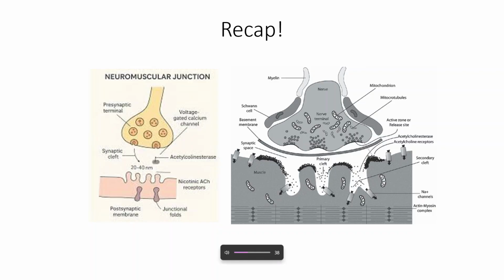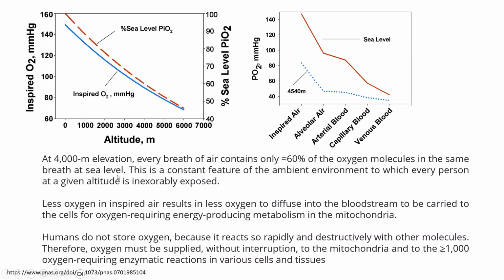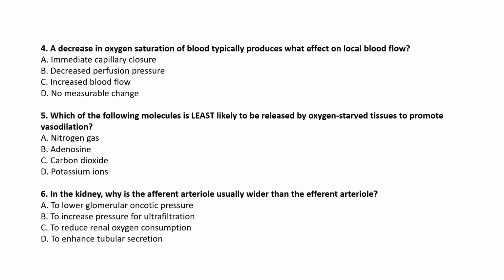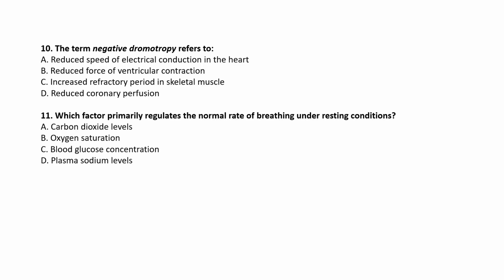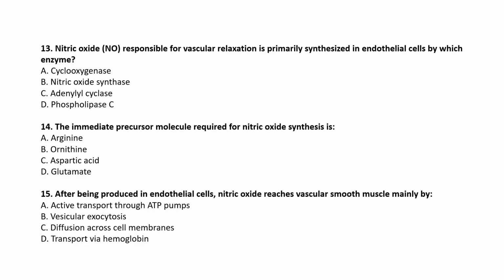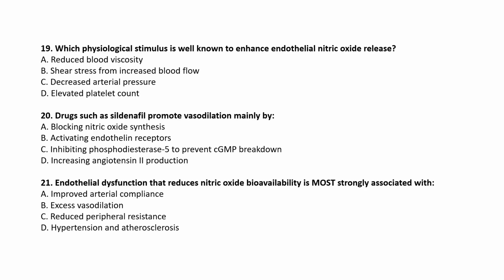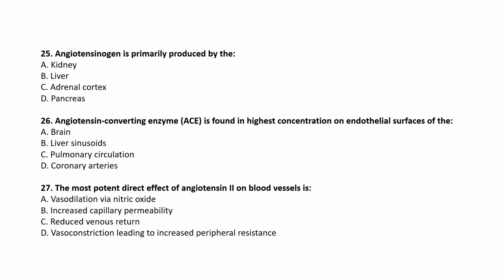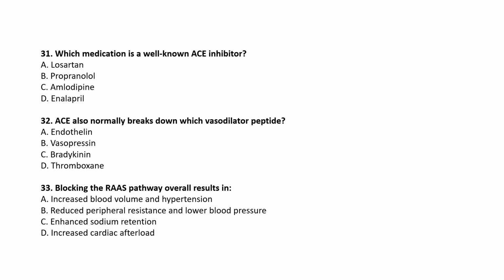NPTEL Human Physiology- Week 3- Q&A Session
Hemodynamics